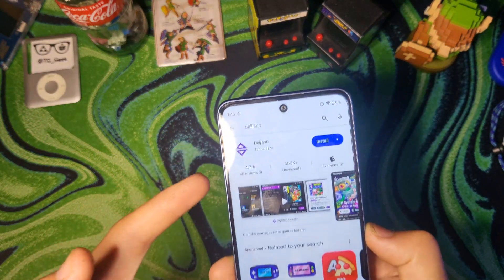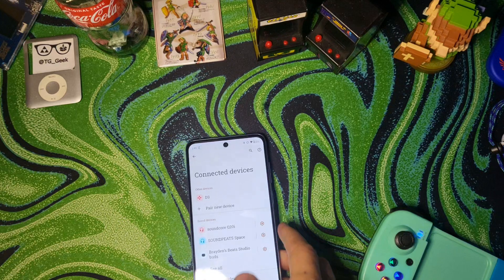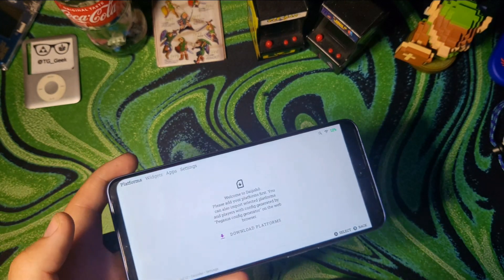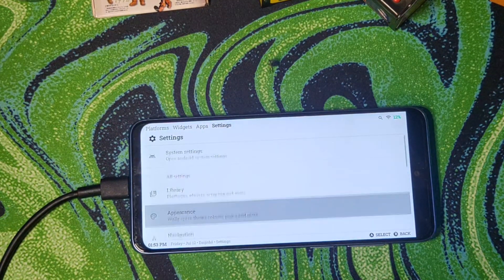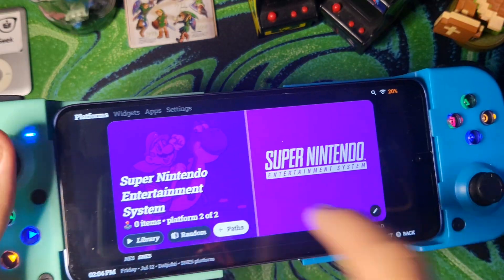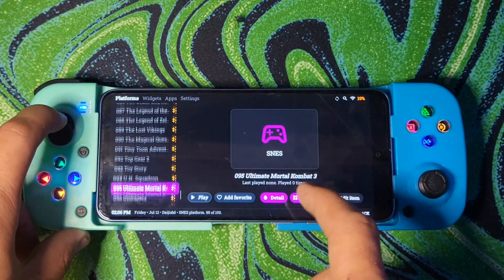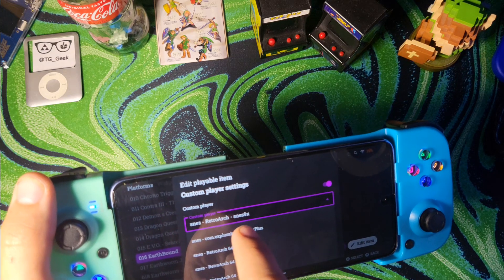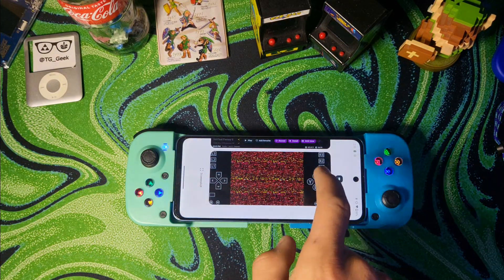How to get Daijisho set up in under 10 minutes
Todays video is a quick one ,showing how to get daijisho up and running on your android devices. Whether its a phone or an android gaming handheld. daijisho is the most optimal way I've found to organize and polish the android emulation experience.

Transform your android handhelds with Daijisho

Video tags -